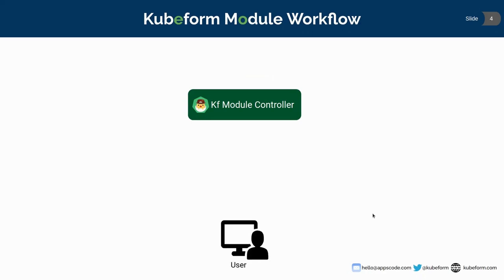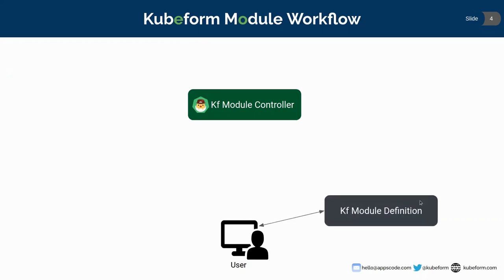Kubeform Module Workflow | Provision cloud resources using Kubernetes CRDs & Terraform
In this video, we demonstrated the workflow of Kubeform Module.

Kubeform by AppsCode is a Kubernetes controller for provisioning and managing cloud or on-prem resources using terraform providers. Kubeform provides Kubernetes CRDs for Terraform resources so that you can manage any cloud infrastructure in a Kubernetes native way. Kubeform is built on Terraform, so you can rely on Kubeform as much as you rely on terraform, you just have to write a CRD for cloud infrastructure, then apply it and Kubeform will create the cloud resource for you. Kubeform supports 24 cloud providers, which cover almost all top cloud providers. Some of the top cloud providers are here like AWS, Google Cloud, Microsoft Azure, Digital Ocean, Linode, Equinix metal, etc.

▬▬▬▬▬▬▬▬ Useful Links 🛠   ▬▬▬▬▬▬▬